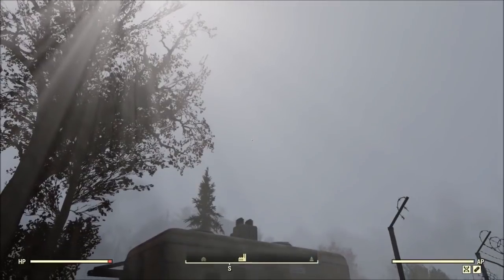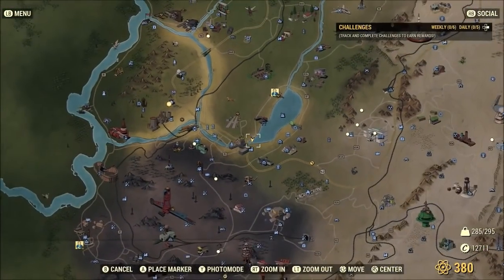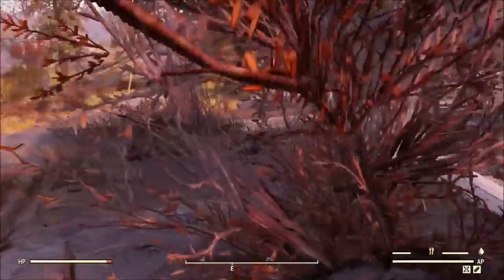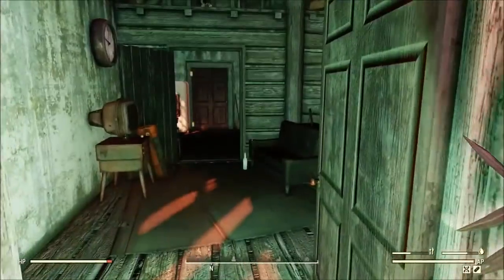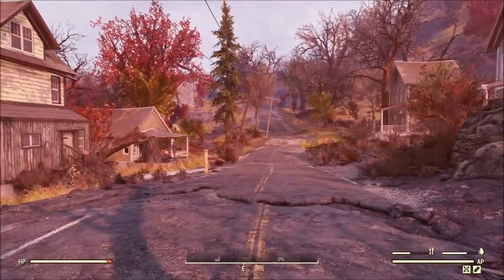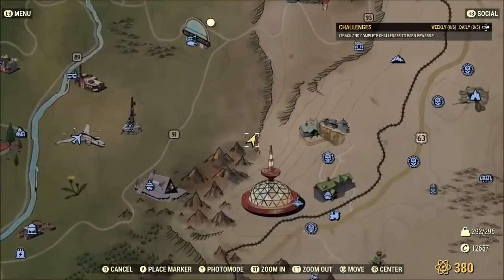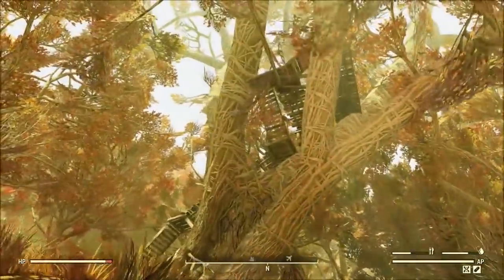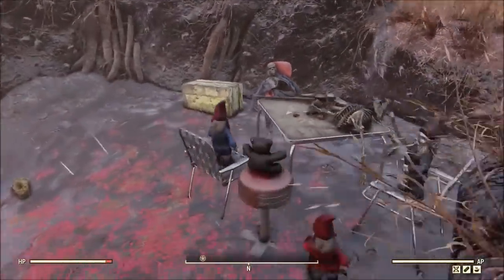Fallout 76: Cool and Unique C.A.M.P. Locations! Part 17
I've got more unique camp locations for you! These locations feature things like premade structures, cooking stations, containers, crops, and more!